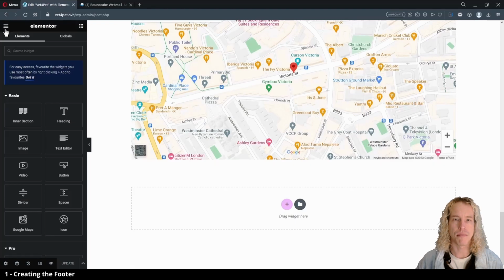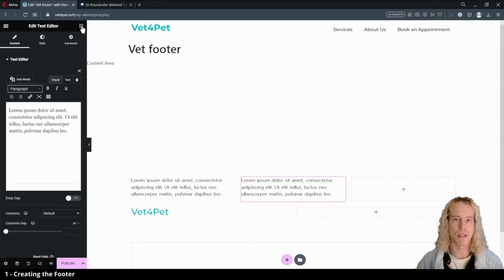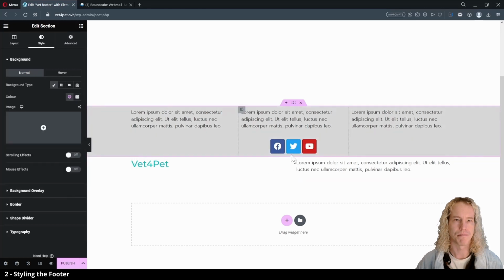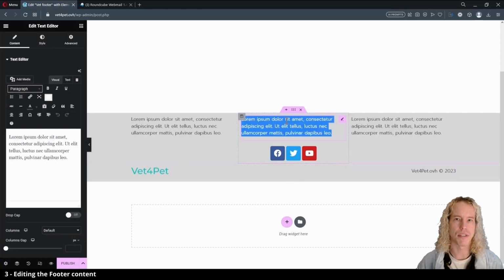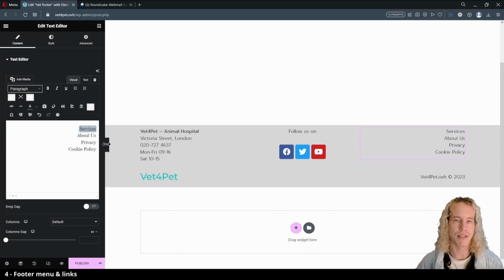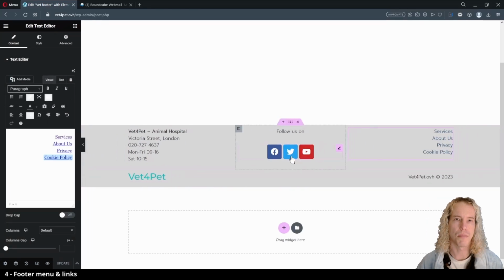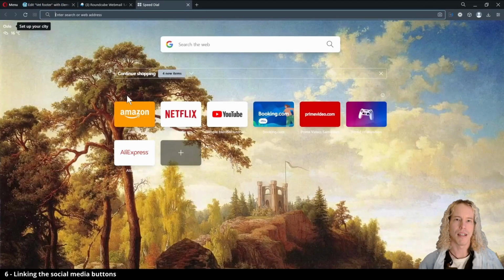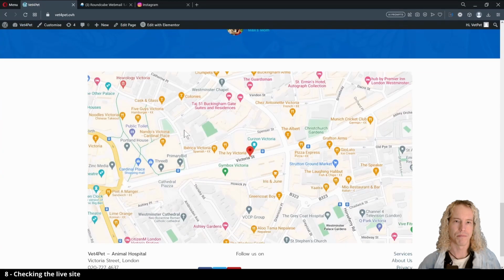Elementor Tutorial 10 - Elementor Footer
Every website needs a footer, the last static element on the website that shows the footer links, branding etc. In this Elementor tutorial video we will create a footer, add links and social media icons. To finish off, we set it to be shown on every page of the website.